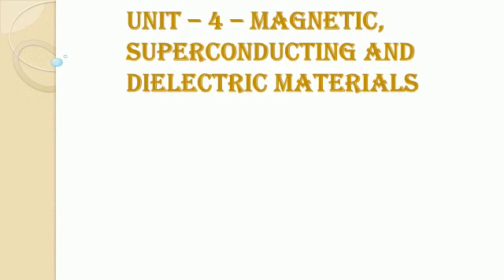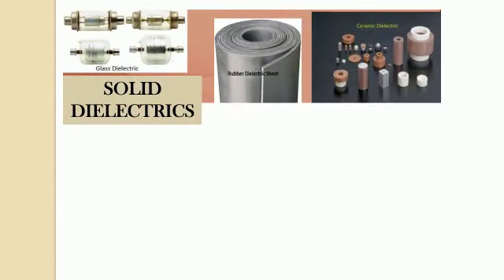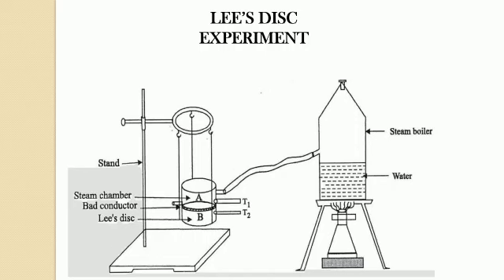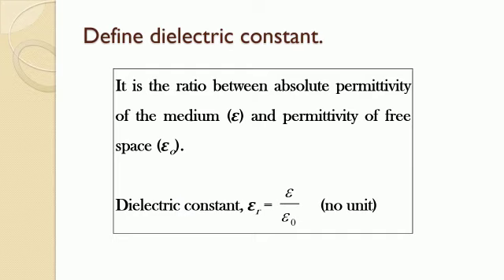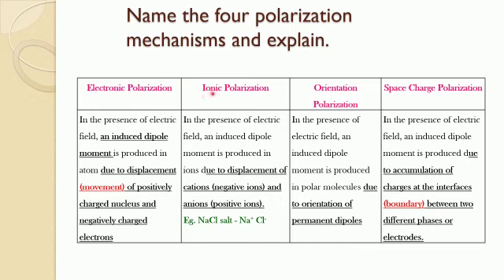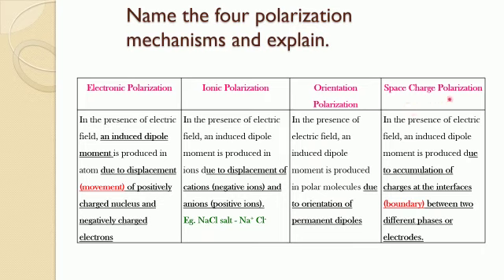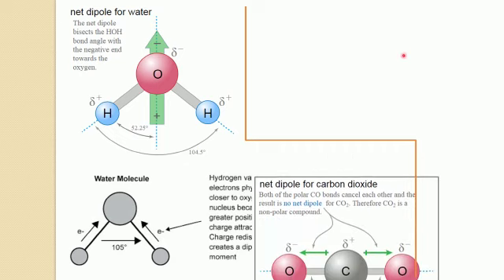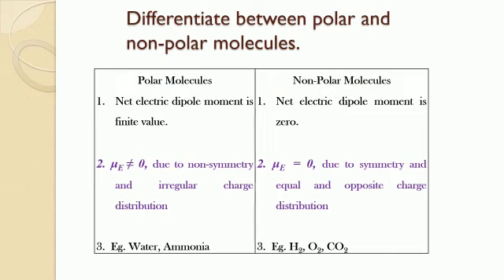Magnetic Super conducting and Dielectric Materials